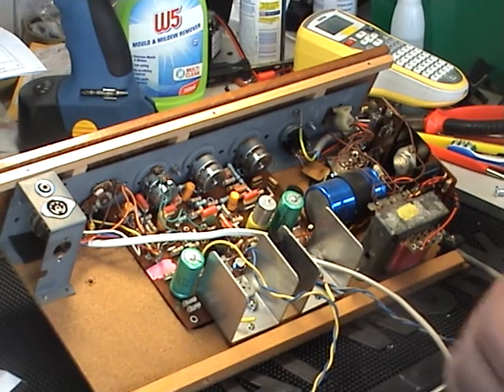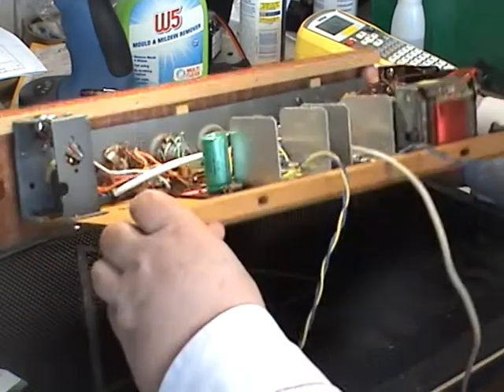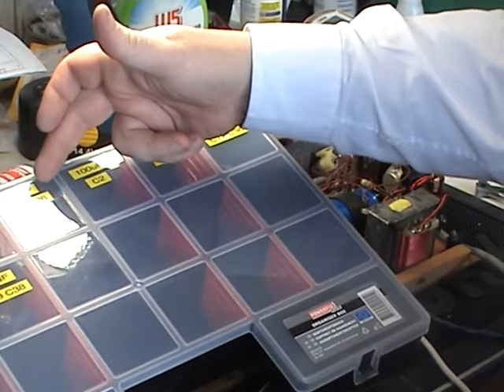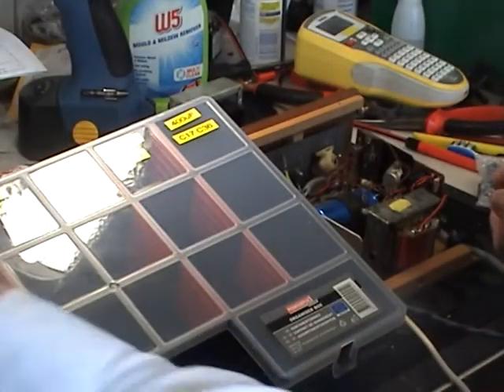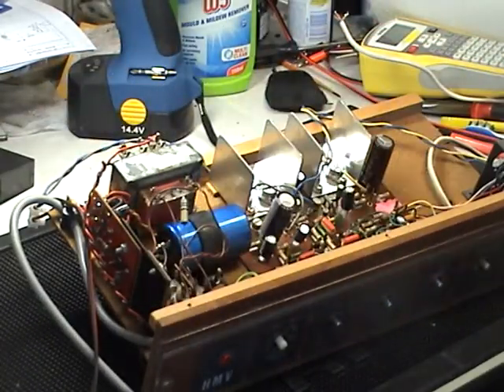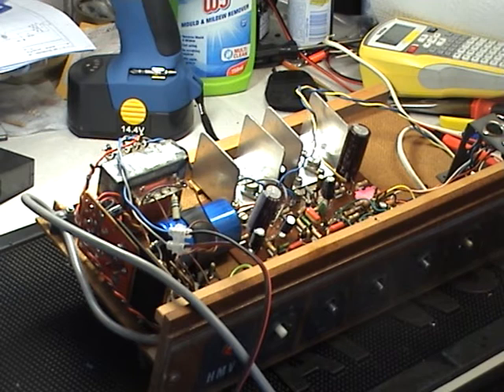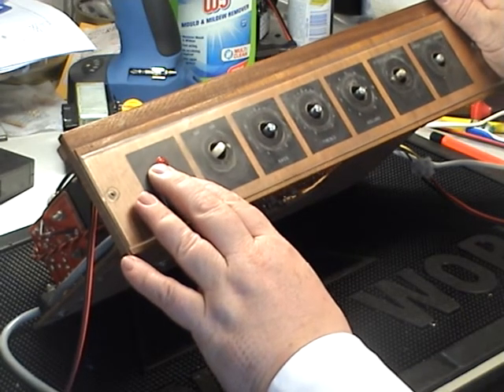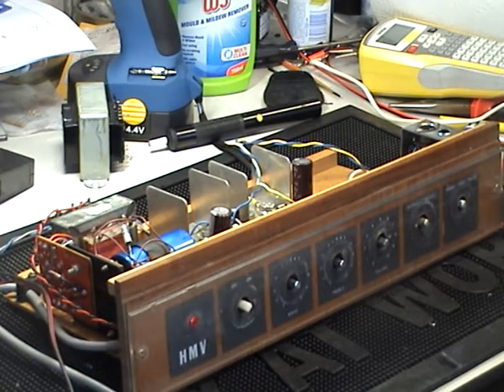HMV 2400 Stereomaster- Pt2 -Amplifier overhaul & adjustment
Richard Shireby (Grantham, UK) discusses & demonstrates the amplifier & power supply overhaul on the 1969 HMV Stereomaster 2400 Stereogram. Changing about a dozen electrolytic capacitors & adjusting the 24V power supply for correct output.